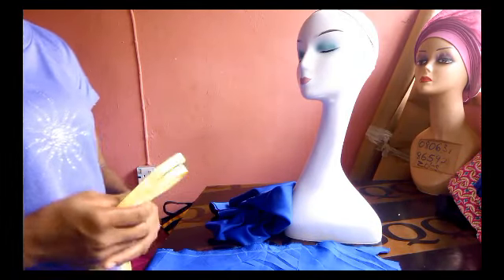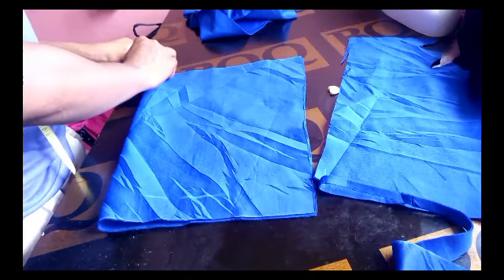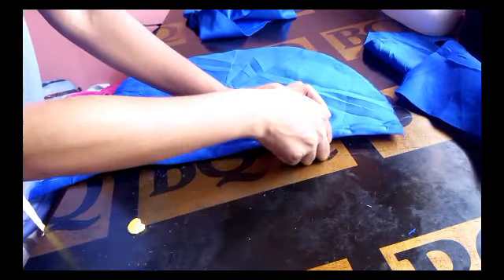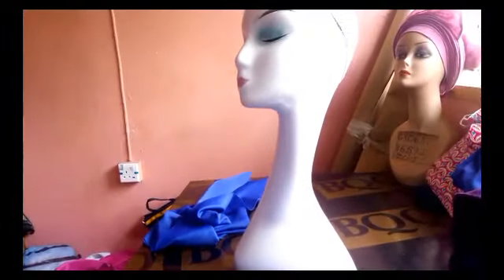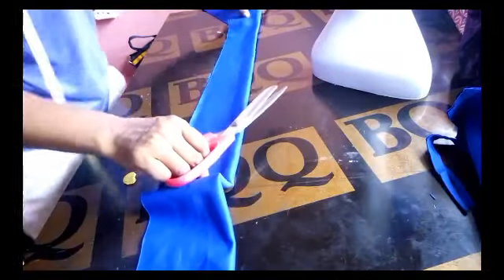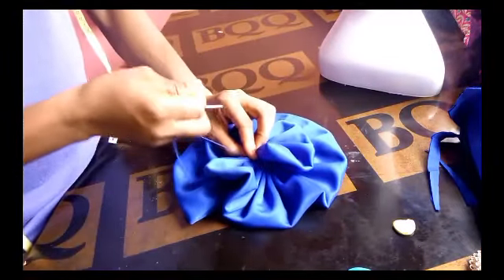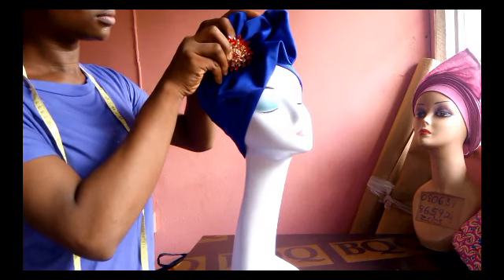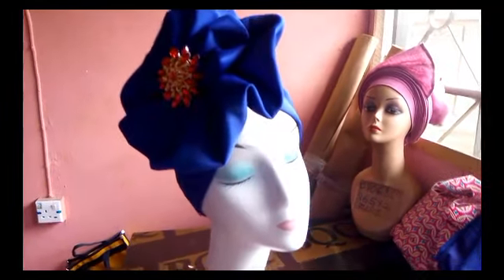How to DIY a turban cap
This video includes easy steps on how to cut and make a turban cap. Suitable for every occasion